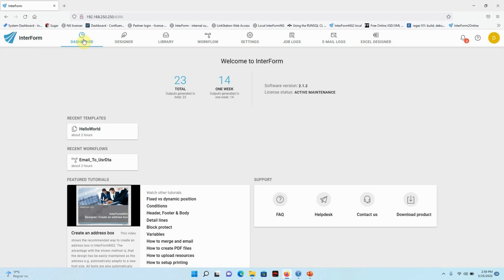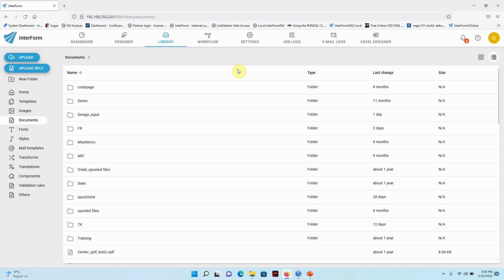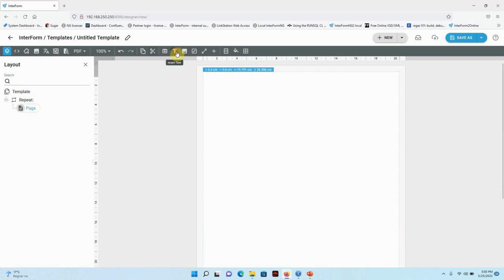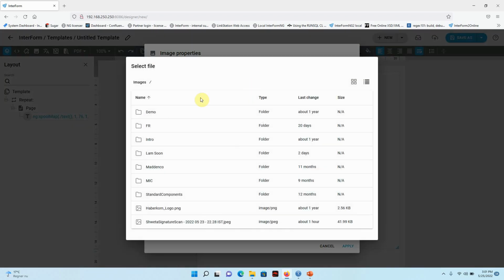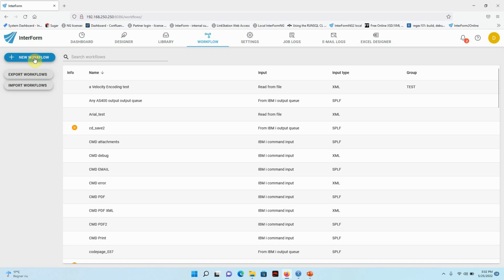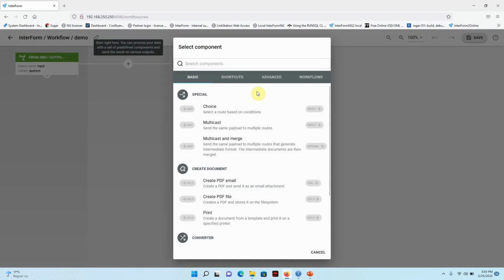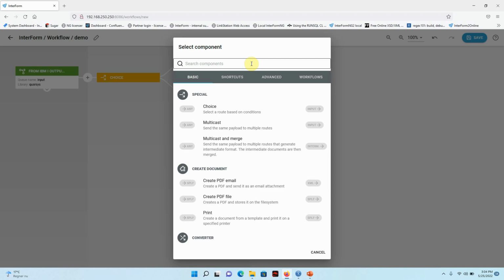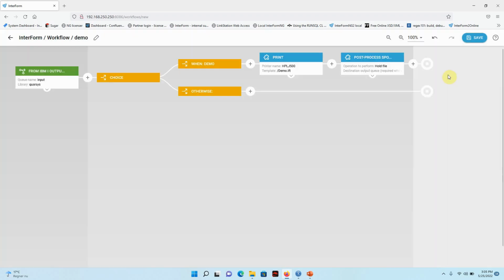InterformNG2: How to process a spooled file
InterformNG2: How to load and process a spooled file in InterformNG2

InterformNG2 is the Output Management platform from Interform A/S. Design, automate, monitor and deliver business documents and labels across any ERP - Infor, SAP, Microsoft Dynamics and IBM i - on-premise or in the cloud.

Output Management since 1987. 4,500+ installations worldwide.